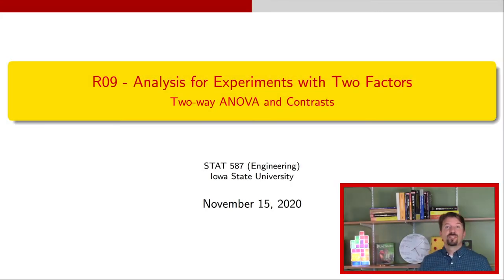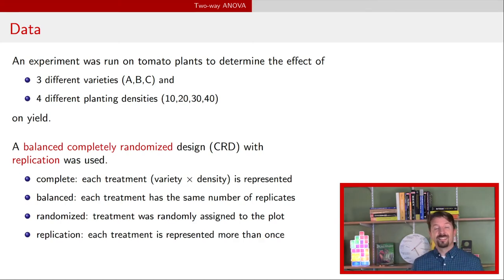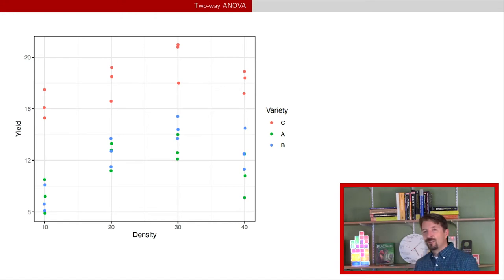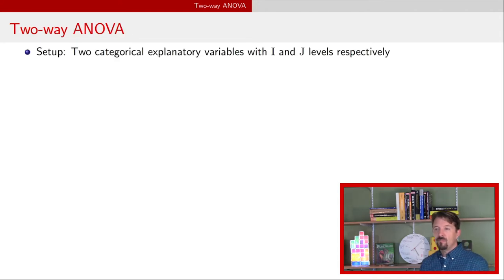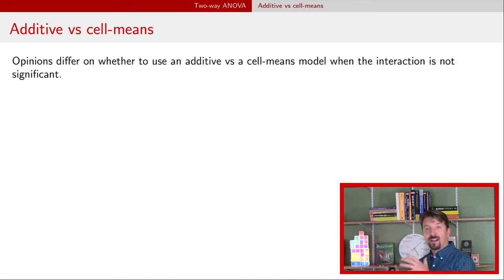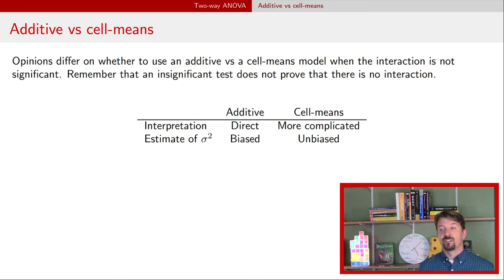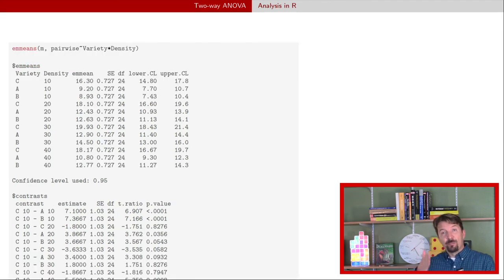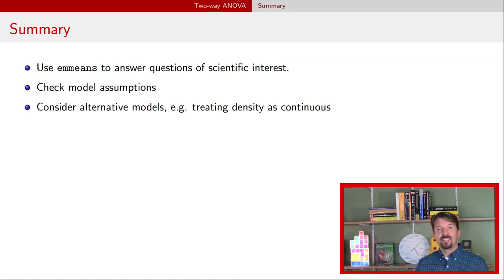Analysis of a Two-Factor Completely Randomized Design in R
Analysis of a Two-Factor Completely Randomized Design in R for tomato yield as a function of variety and density. Primary tools used are a two-way ANOVA table and contrasts.

Jumbo penny
Jumbo quarter: ??

Chapters:
00:00 Introduction
00:26 Two factors
01:19 Tomato yield data
02:53 Hypotheses
04:47 Data visualization
05:42 Summary statistics
06:27 Two-way ANOVA model
09:07 Regression model
11:18 Two-way ANOVA table
12:45 Two-way ANOVA table in R
13:40 Additive vs cell-means model
14:34 Estimated means visualized
15:07 Variety comparison
15:42 Density comparison
16:12 Estimated means for combinations of variety and density
16:56 Summary